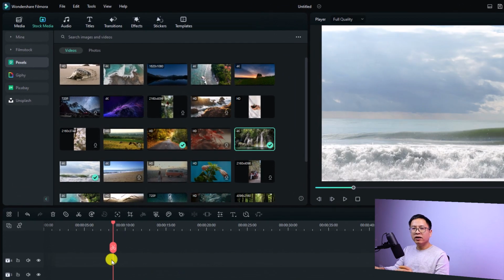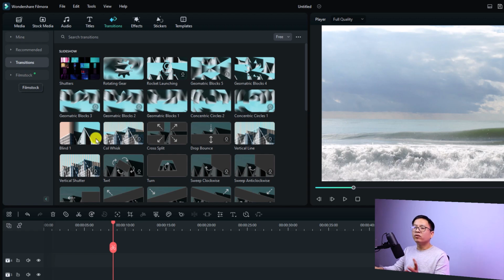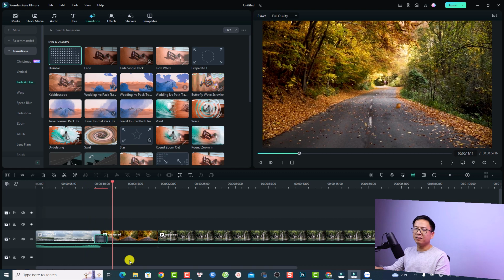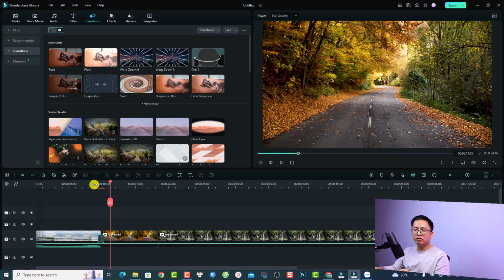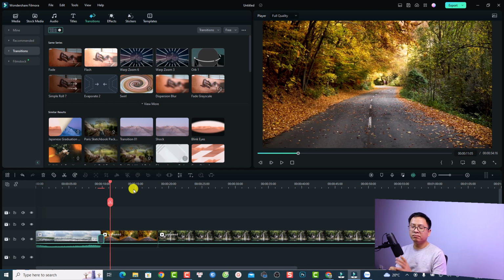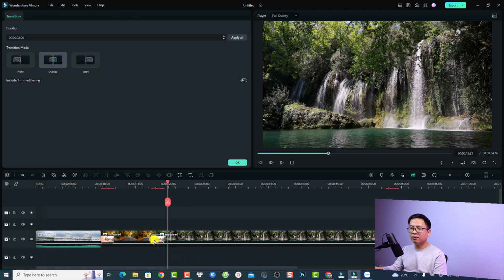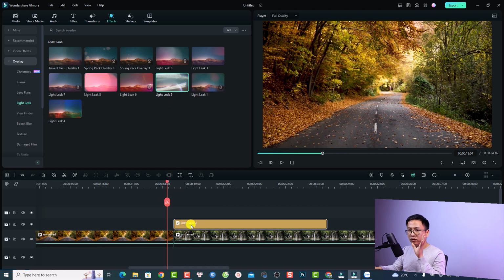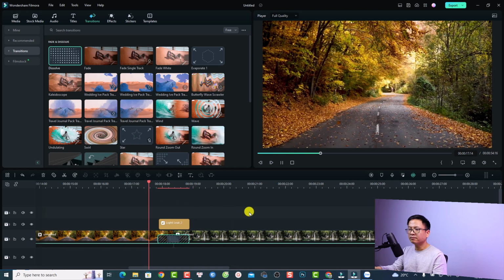Filmora 12 Transition Effect Tutorial For Beginners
This video shows you how to add transition effects in Filmora 12.